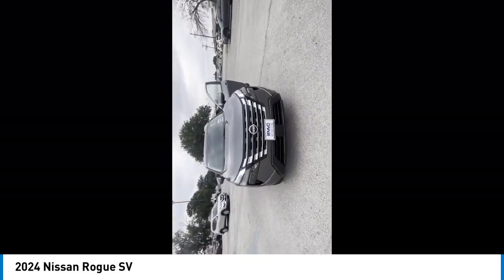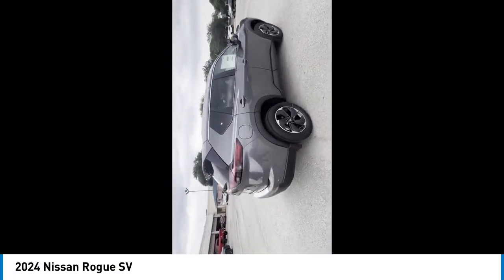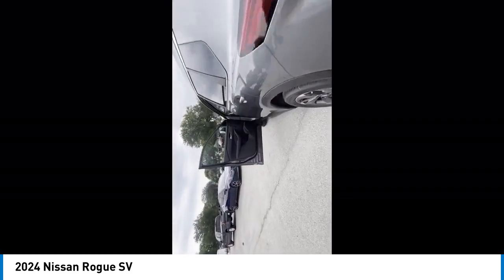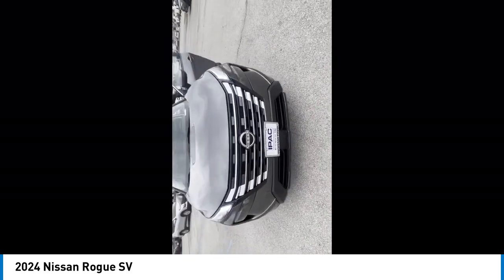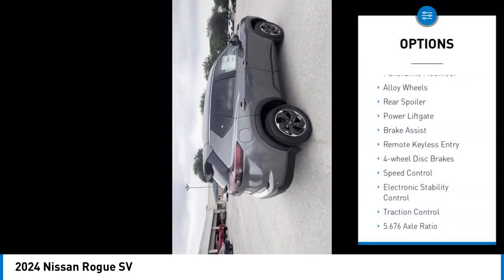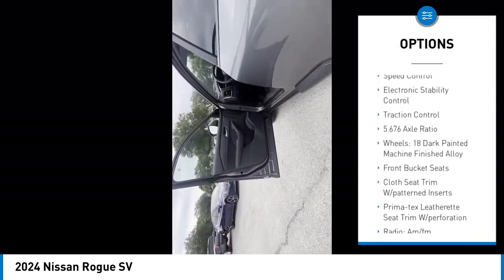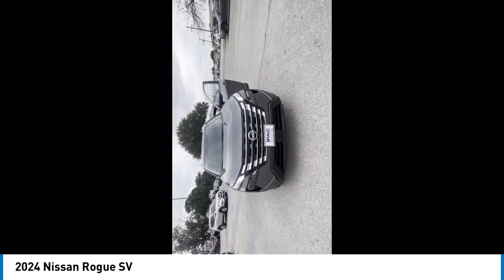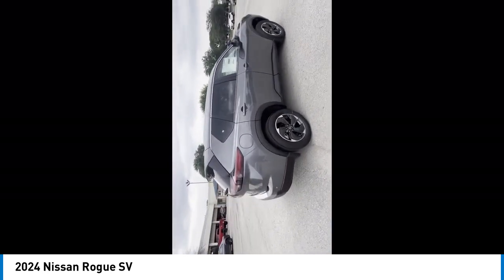INGRAM PARK NISSAN 2024 Nissan Rogue N739587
2024 Nissan Rogue SV

IPAC Nissan
6990 NW Loop 410

We deliver!! Well bring the test drive to you and completely sanitize the vehicle. If you have a trade, we also conduct accurate remote valuation.